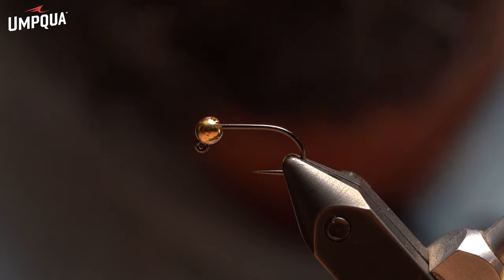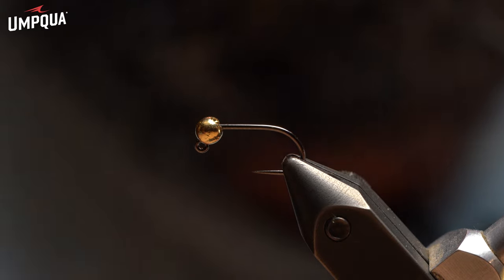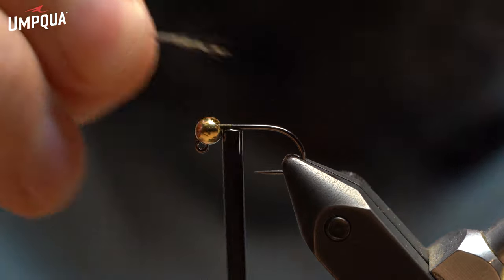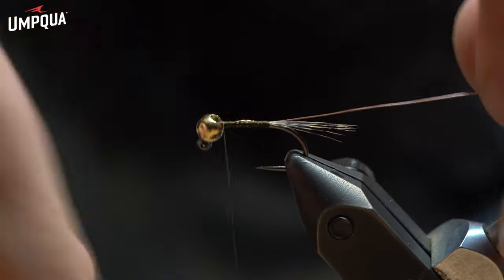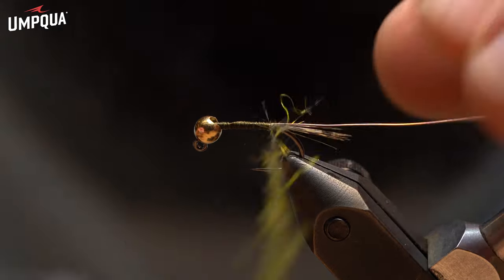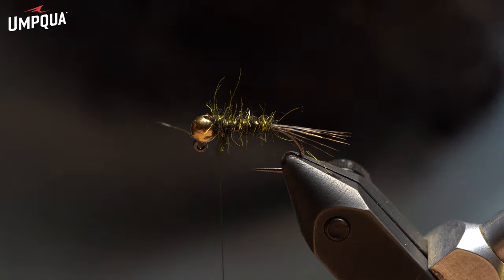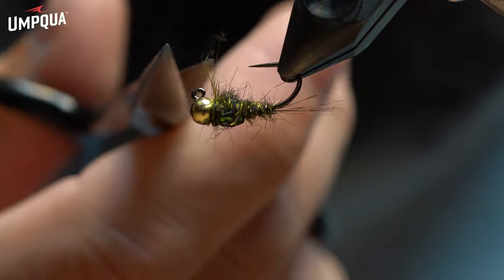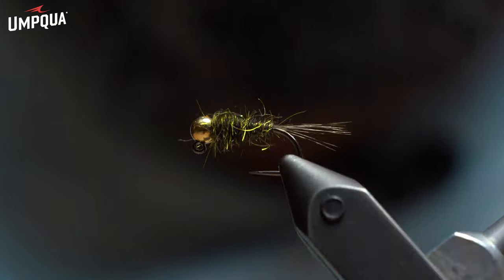How to tie the Jigged Green Drake with Umpqua Signature tyer Randy Hanner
Join Signature Tyer Randy Hanner as he ties and talks about the Jigged Green Drake. Watch and learn tips, techniques and best practices for this excellent steelhead fly.